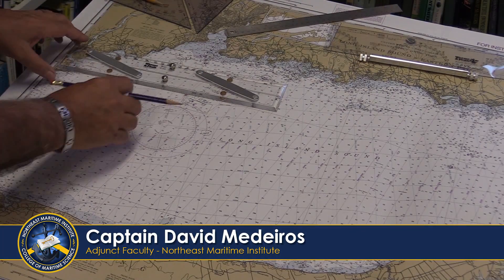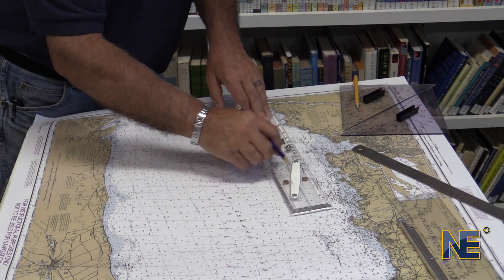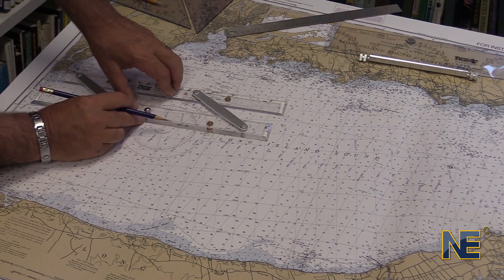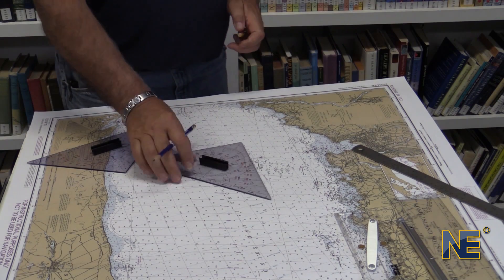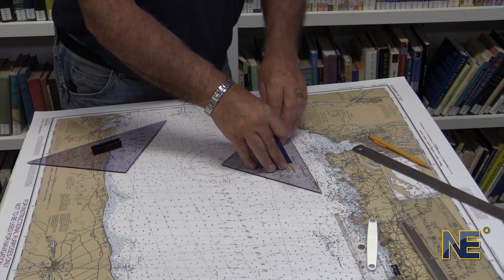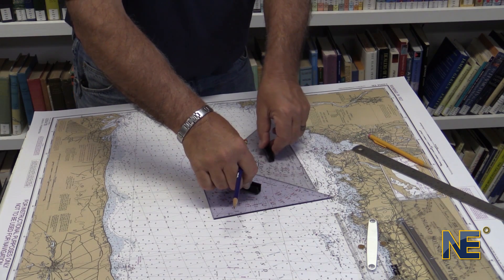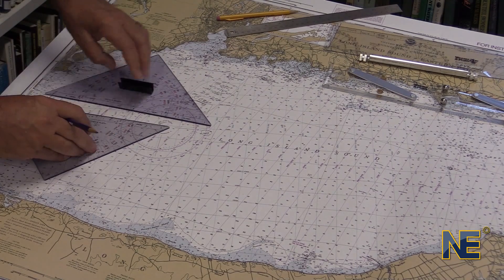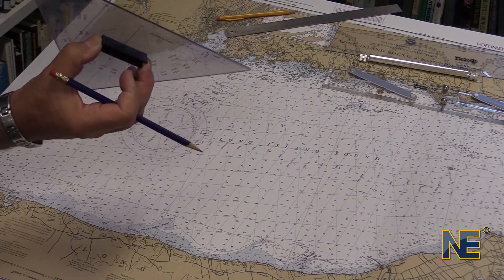Navigation - Courses Parallel Triangles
Captain Dave Medeiros talks about Courses Parallel Triangles

Looking to become a licensed mariner? Obtain your training and certification with Northeast Maritime Institute. We offer on-site and online training for US and International seafarers. for more information.